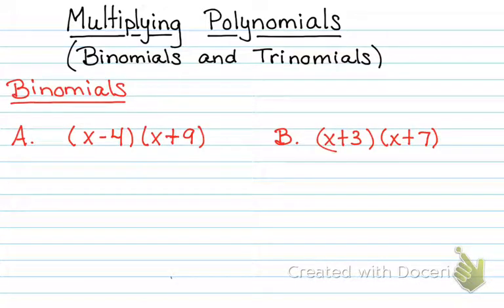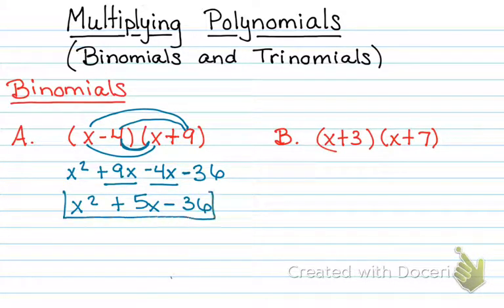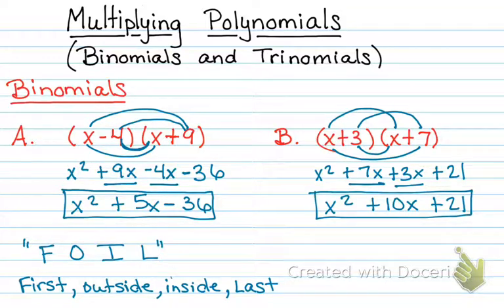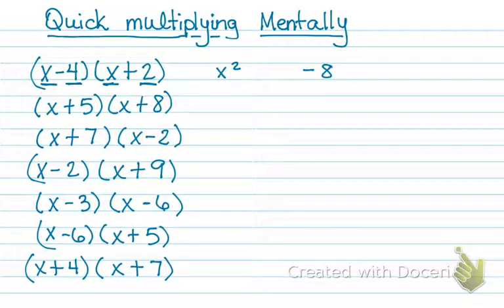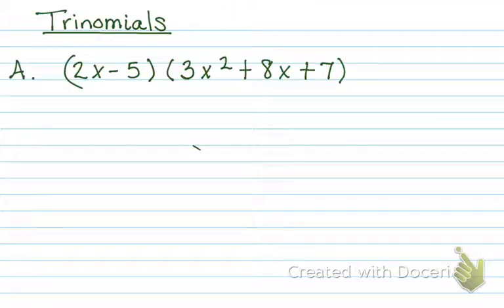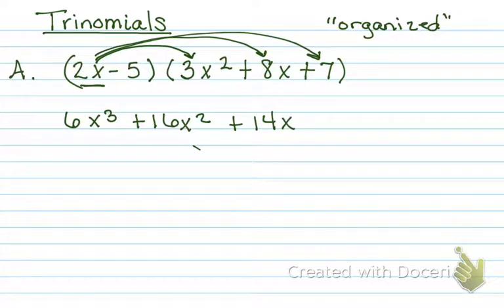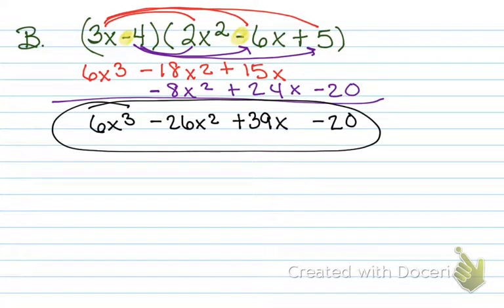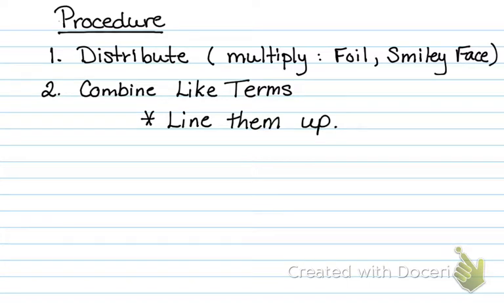Multiplying Binomials and Trinomials